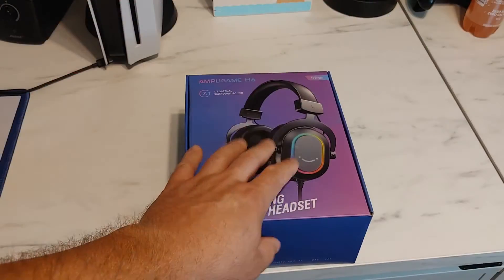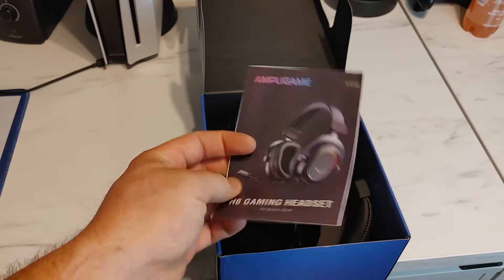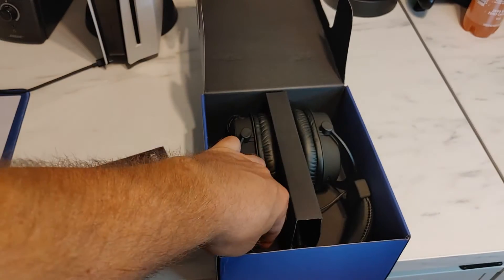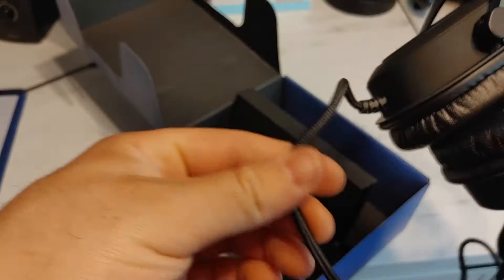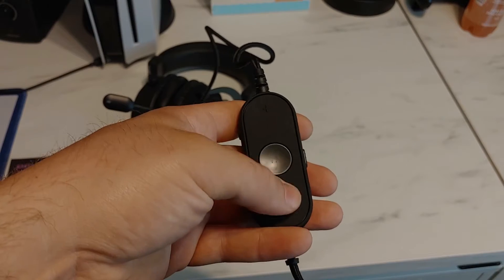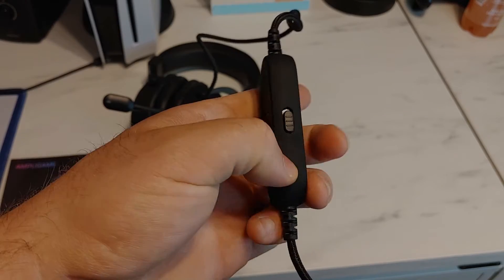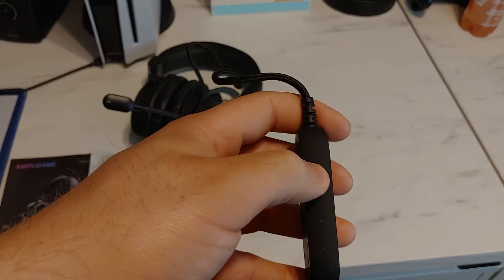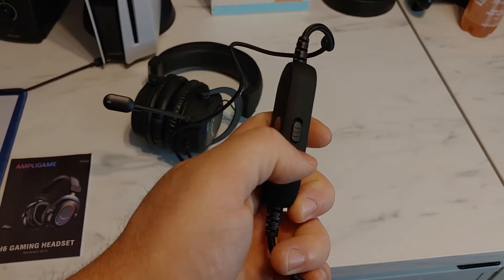FiFine H6 Wired gaming headset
In this video I take a look at a gaming headset from the company Fifine. This headset is Called the Fifine Ampligame H6 Wired gaming headset. It has 7.1 virtual surround sound as well as 3 EQ presets and they are all easy to access with the inline controls. It has a detachable mic and looping RGB lights. This headset works with PC, PS4, and PS5.

Fifine Ampligame H6: